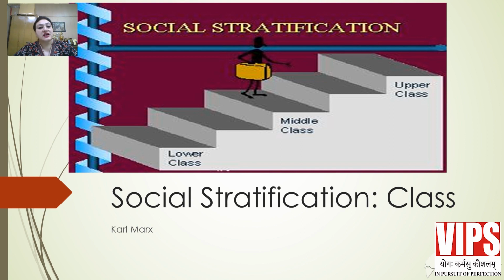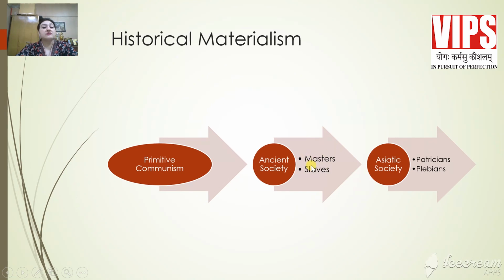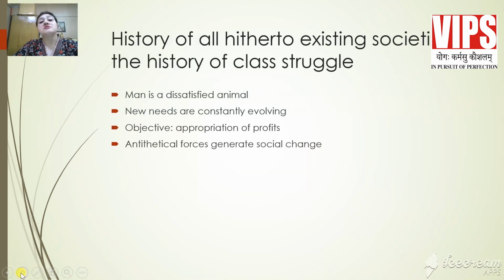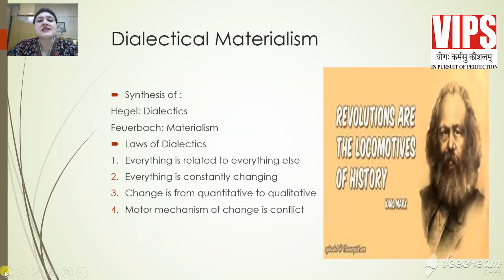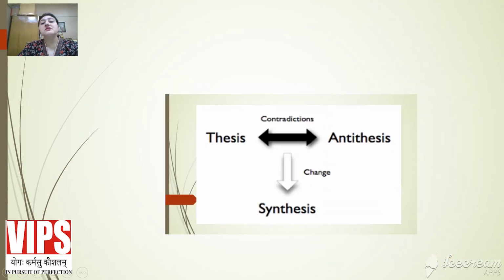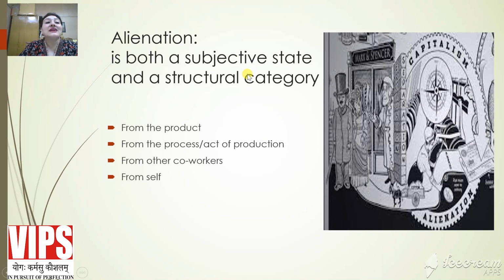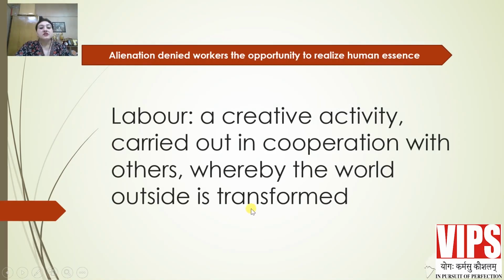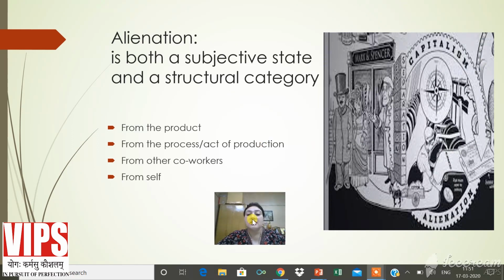Marxian understanding of Class as an agency of Social Stratification